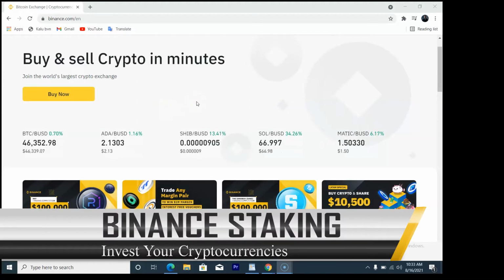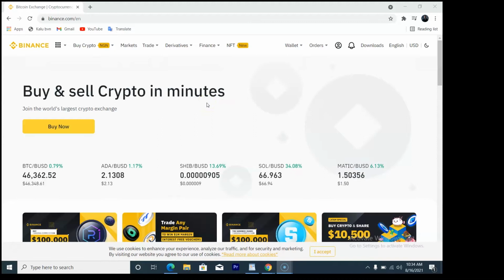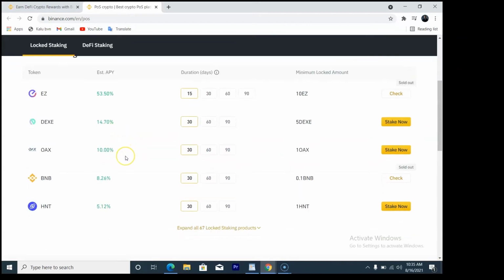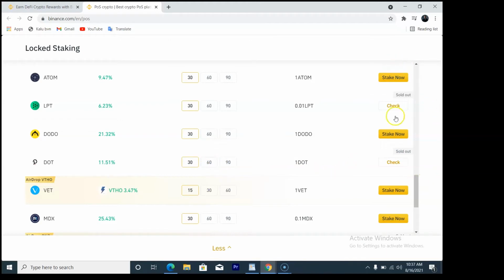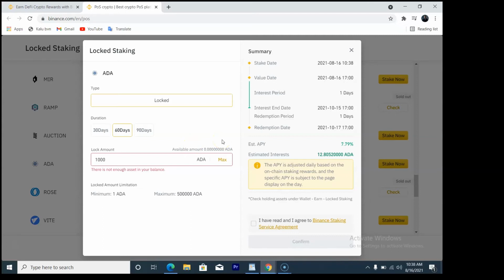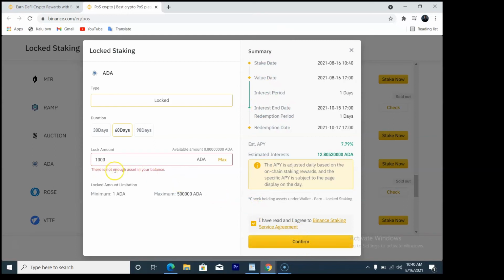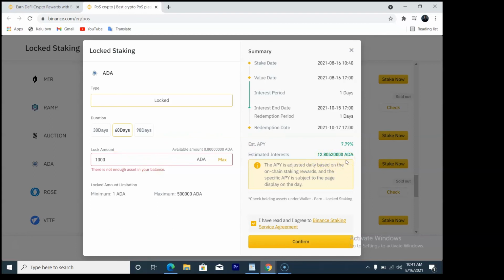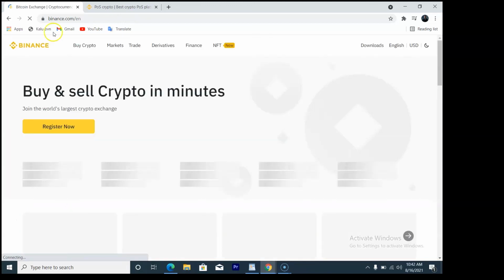HOW TO MAKE MORE MONEY STAKING ON BINANCE